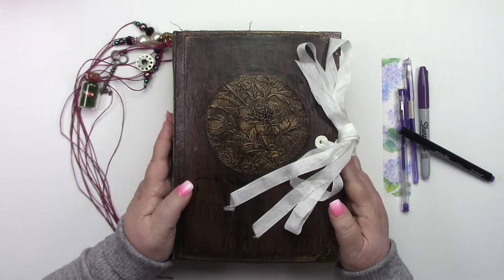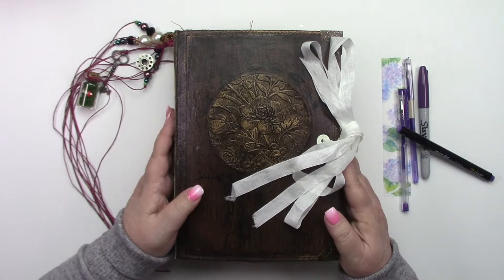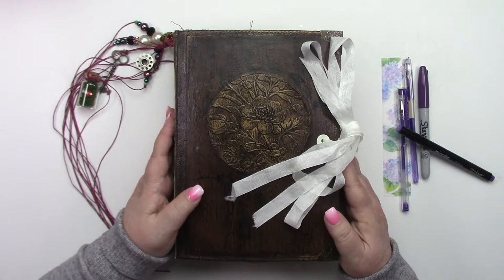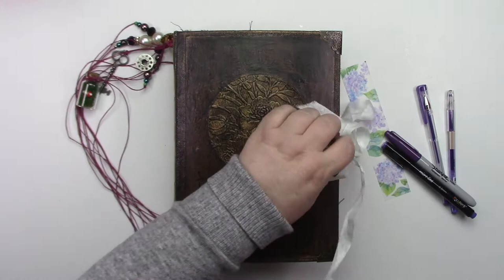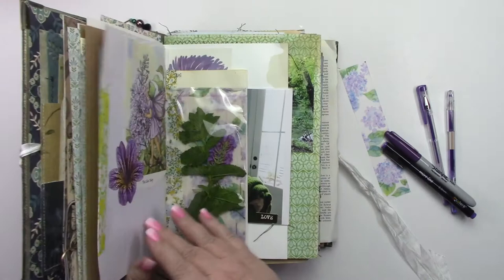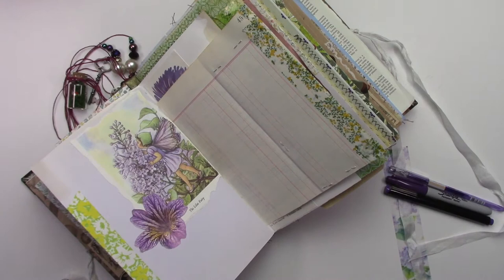Junk Journal Challenge #9 at Sugar Hiccups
Junk journal challenge No. 9 - Write in your journal - is my 9th of 10 challenges that I’m taking up from Johanna’s list of 15 minute junk journal challenges.  This is the true idea of journaling, sharing thoughts and saving memories.  Today I wrote something very dear to me about my mother and it's truly the best way to personalize my journal.

Monthly subscriptions are affordable and offer an amazing variety of music and sound effects.